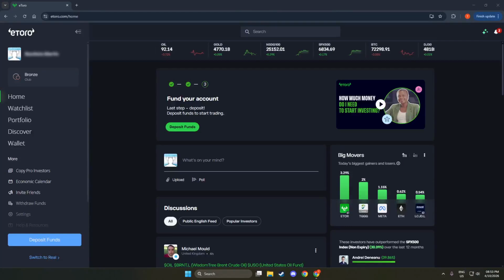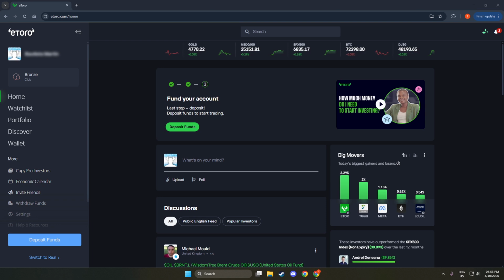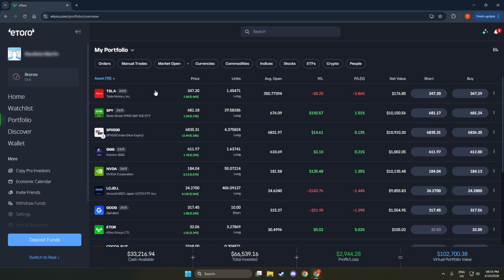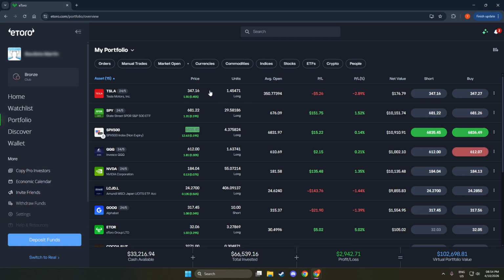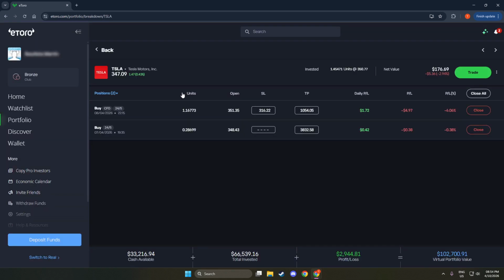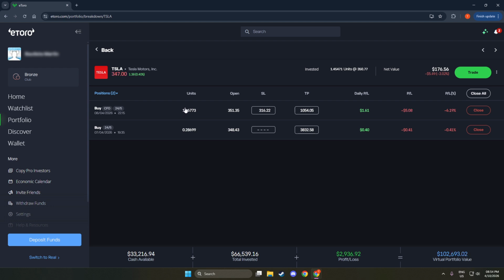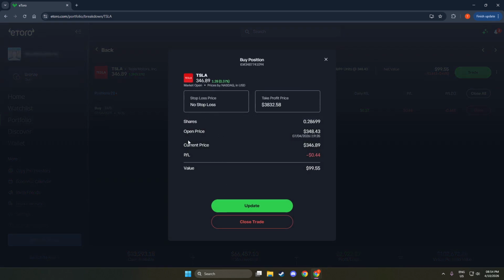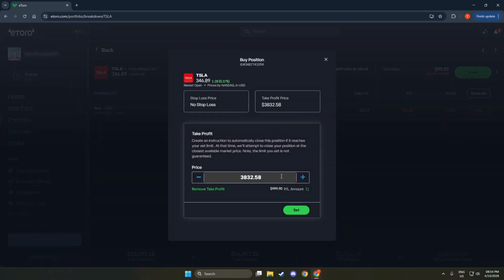How to Use eToro Portfolio [2026 Full Guide]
How to Use eToro Portfolio

In this video, we show you exactly how to use eToro portfolio tools to track, manage, and optimize your open positions in real-time. Effectively navigating your portfolio is the cornerstone of successful trading, as it provides the necessary transparency to monitor your profit and loss, adjust your exposure, and evaluate the overall health of your investments.

We focus on the concepts of asset allocation and the importance of utilizing the manual and virtual dashboard views to organize your holdings. Mastering the ability to analyze performance metrics, configure viewable columns, and manage individual trade parameters allows you to maintain professional-grade oversight of your capital, ensuring that your investment strategy remains aligned with your financial goals and risk tolerance.

Technical Specs:
Software: eToro; Feature: Portfolio Management & Dashboard